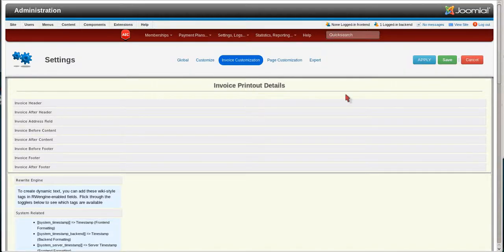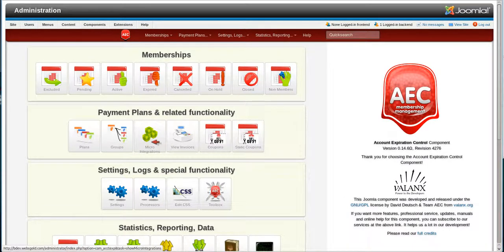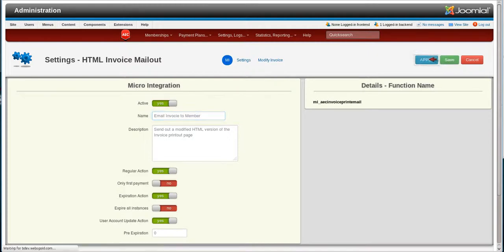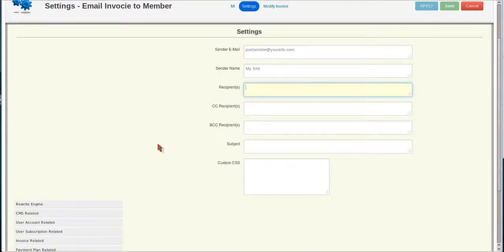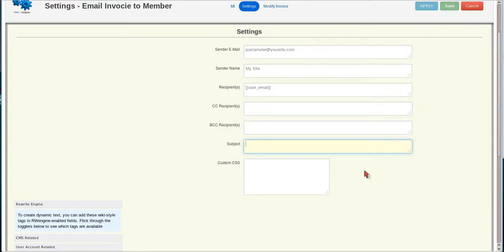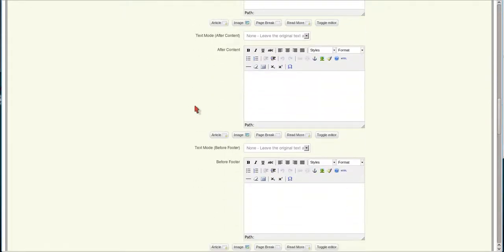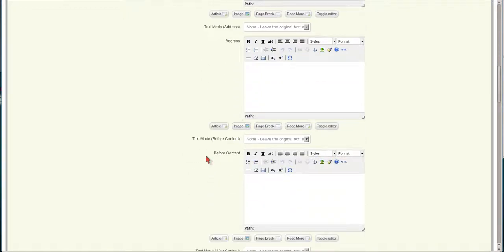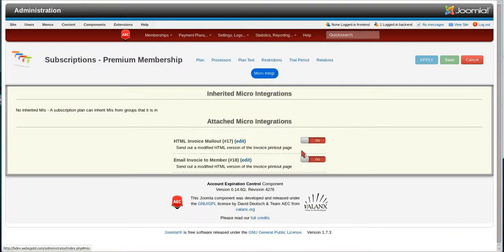AEC MIs Part 1 - HMTL Invoice Mailout MI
Please click on the "Show more" for additional important inforamtion and navigation

AEC MIs (Micro Integrations) - Invoicing Functions

Video instructional series an overview of the AEC (Account Expiration Control) MIs (Micro Integrations) that do invoicing functions.